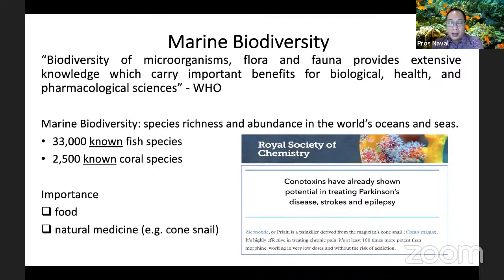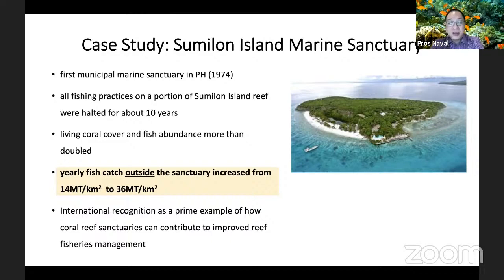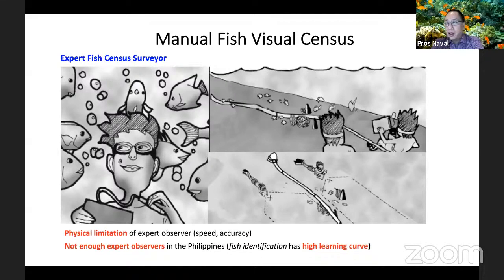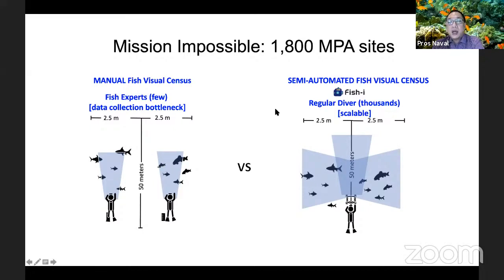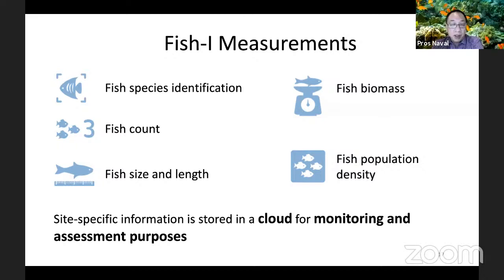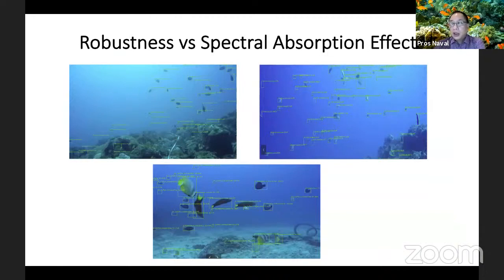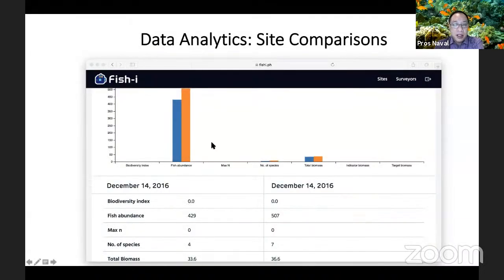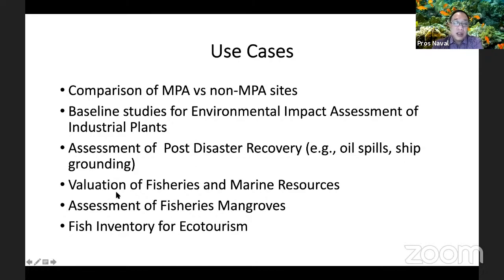PAASE Webinar #24: Monitoring Fish Biodiversity using Artificial Intelligence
Prof. Pros Naval will discuss how artificial intelligence techniques can be used for monitoring fish biodiversity.